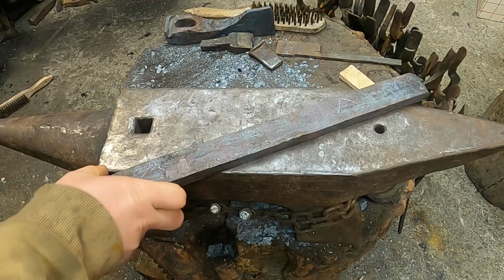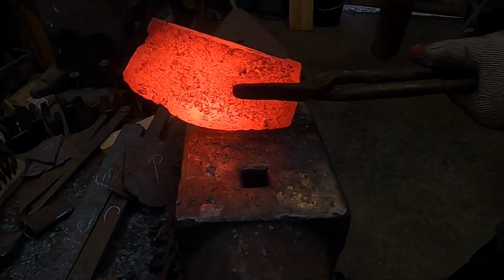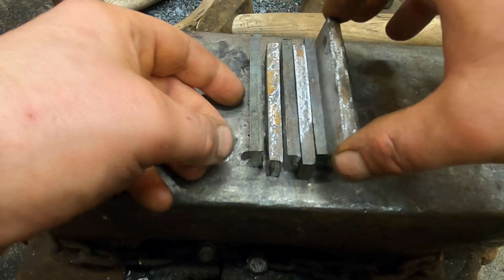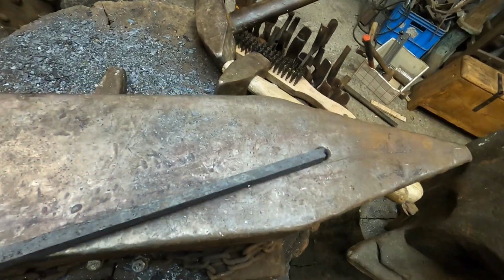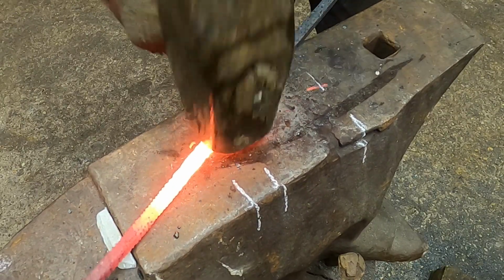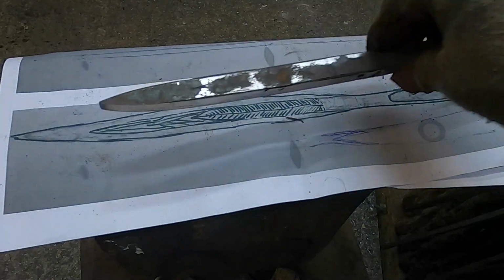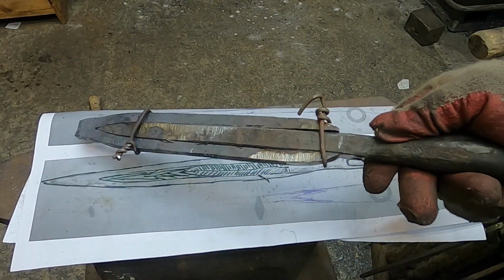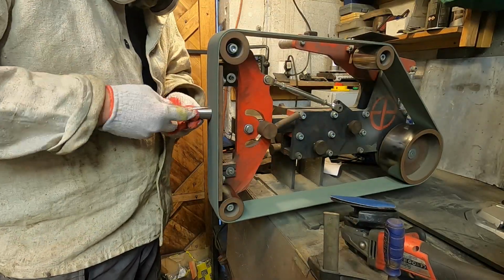Forging damascus bloomery iron spear.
Forging of the pattern-welded (Damascus) bloomery iron Viking spear
In this video i show how to forge a replica of an early medieval (Viking Age) spearhead found in Ciepłe in Poland. It is completely made of bloomery iron I smelted myself.
I have used 3 kinds of materials: soft low carbon iron smelted from hematite ore, high carbon steel I made in Aristotle furnace, and high phosphorus low carbon iron smelted from bog ore. The socket is a wrap and welded.
The pattern-welded twist bars are welded on both sides of the spear core. To weld twist pattern billets I used high carbon steel and P-iron, cutting edge is steel, socket and core is soft iron.

officina ferraria
bloomery iron